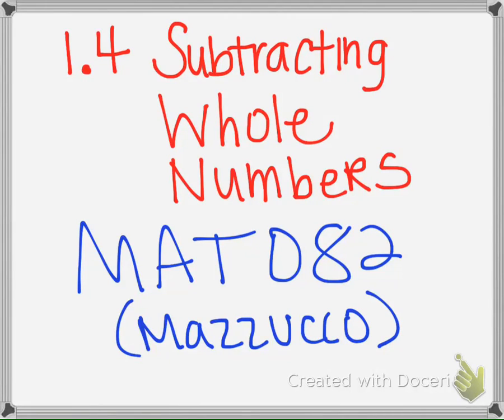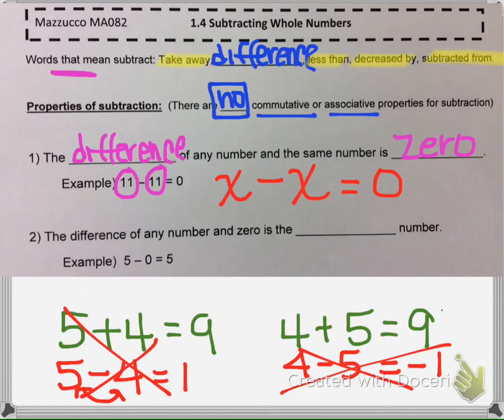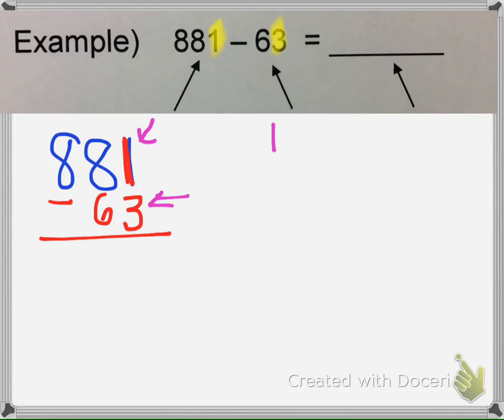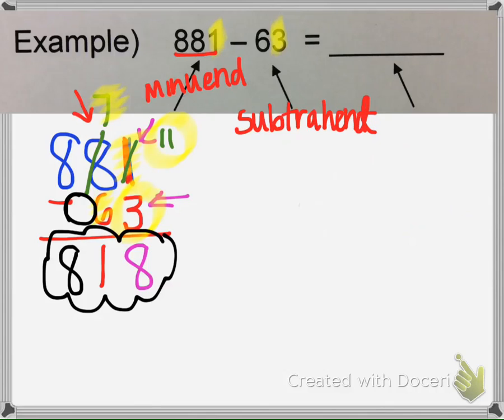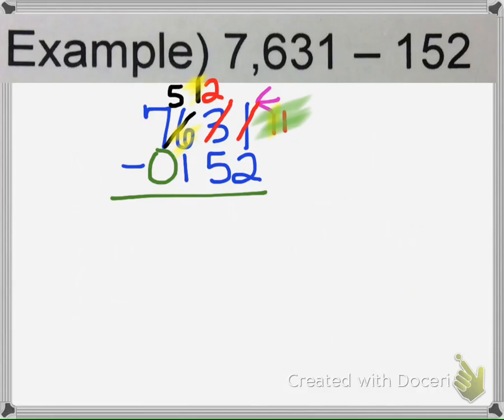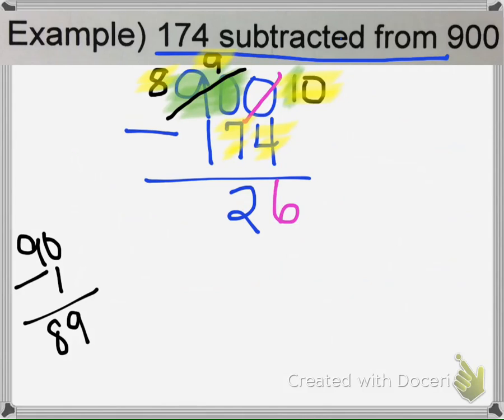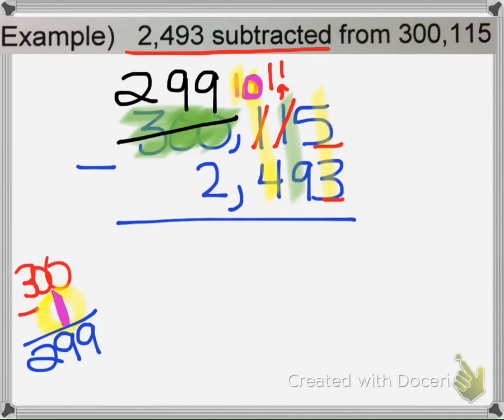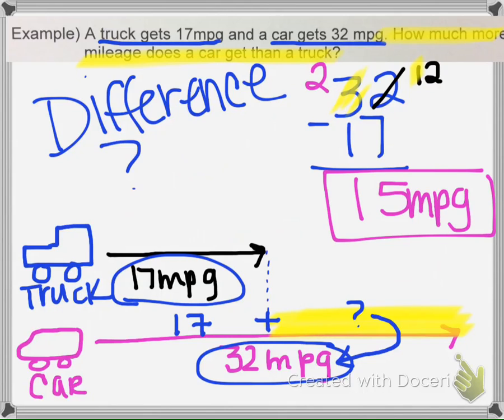1.4 Subtracting Whole Numbers